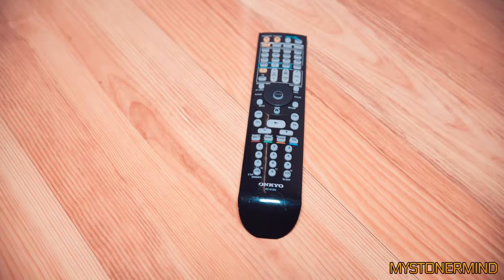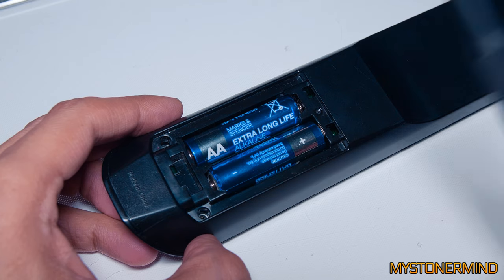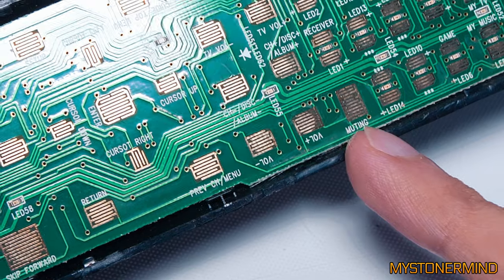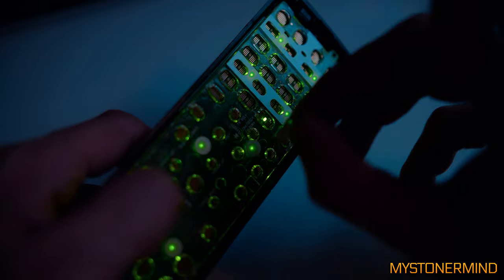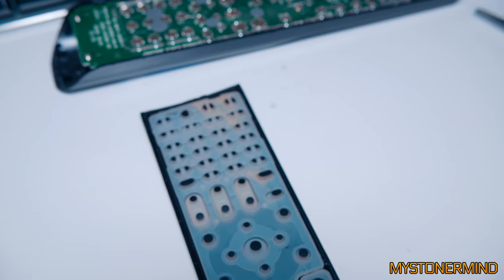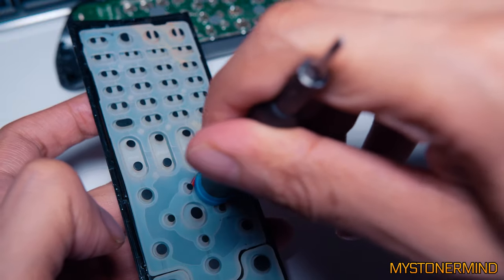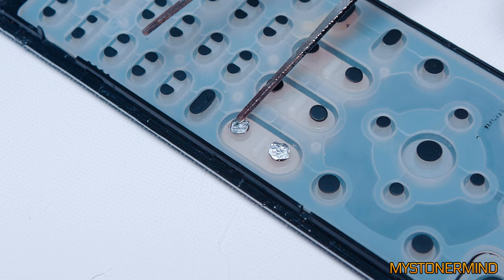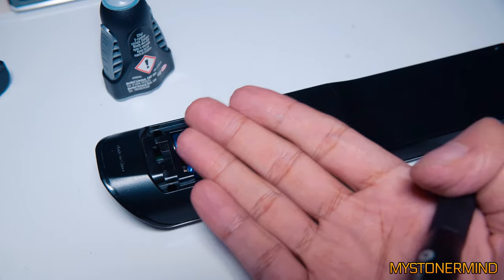Attempting To Repair My AV Receiver Remote Control With No Planning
This is the remote control to my AVR and it's about 8 years old. Worked fine up until about 6 months back. I finally decided to attempt a repair on video.